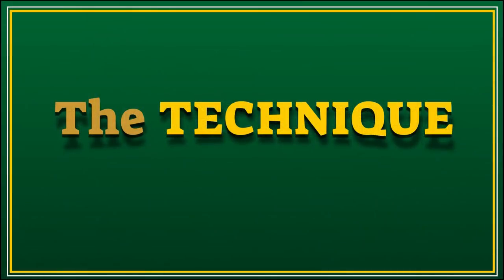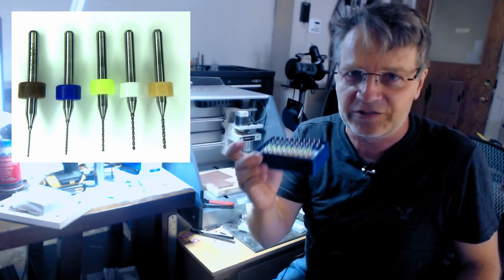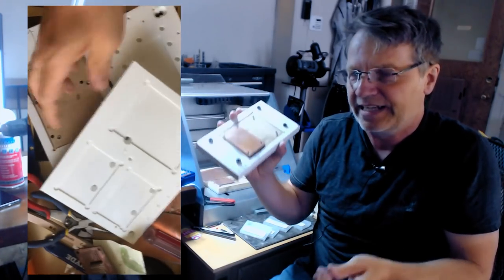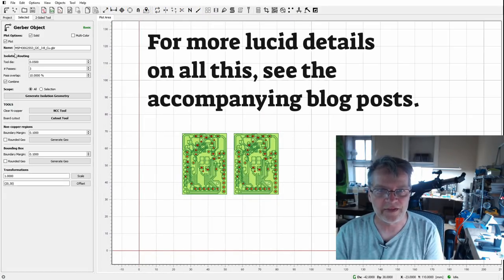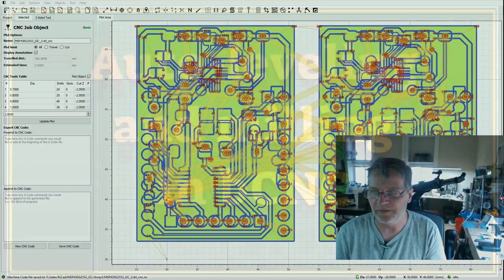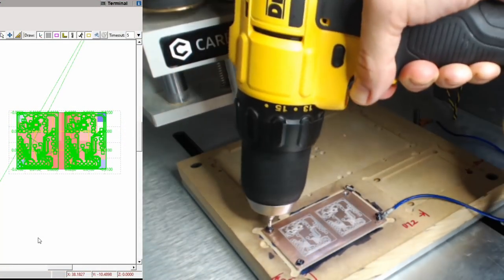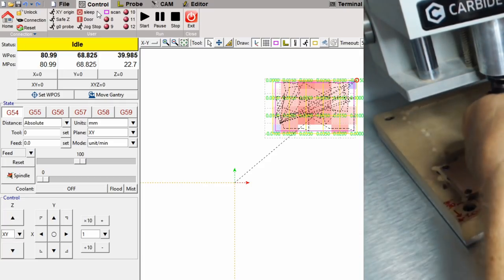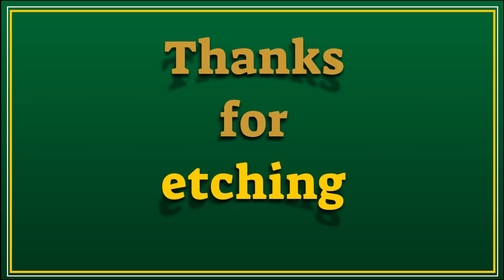The BEST way to make PCB's at home. Maybe.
A new technique to make two sided PCB's using a cheap scriber bit and a small CNC milling machine.

Here are the fusion and step files for the jig used in the video (you will probably will want to make your own, but this is a reasonable start for small boards).

Read a more detailed description of the process in these blog posts